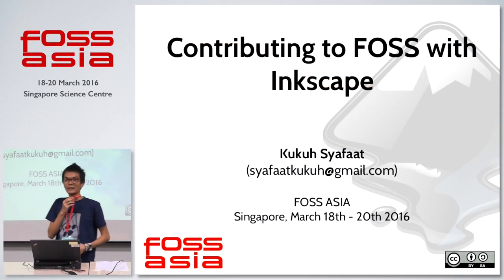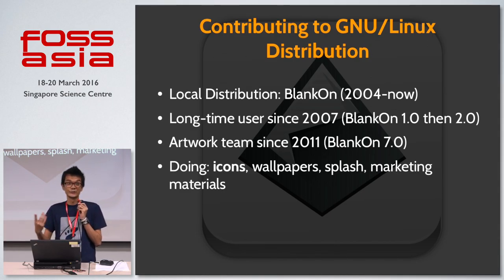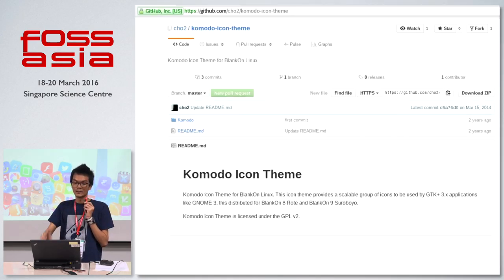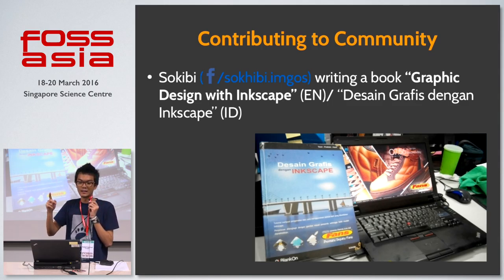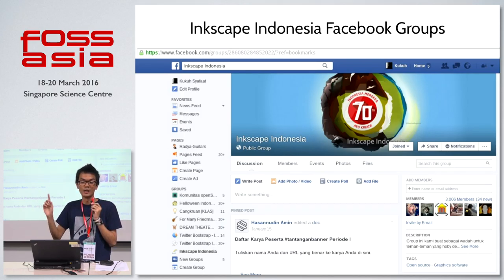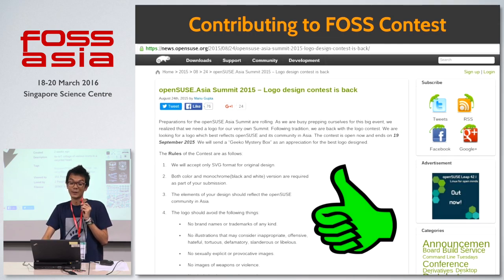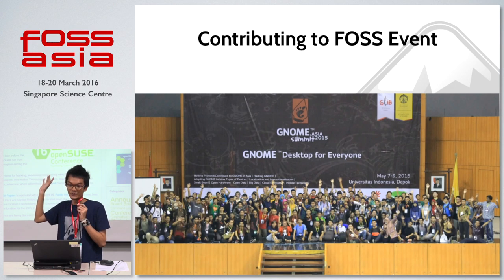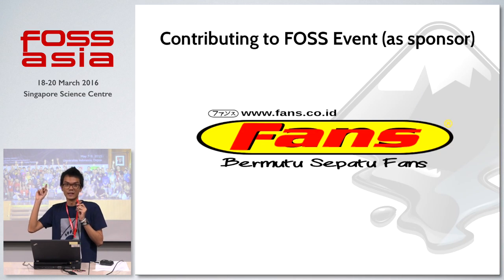Contributing to FOSS Project with Inkscape - Kukuh Syafaat - FOSSASIA Summit 2016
Speaker: Kukuh Syafaat (BlankOn Project)

About Kukuh Syafaat:
GNU/Linux Enthusiast, UI/UX Designer, F/OSS Contributor